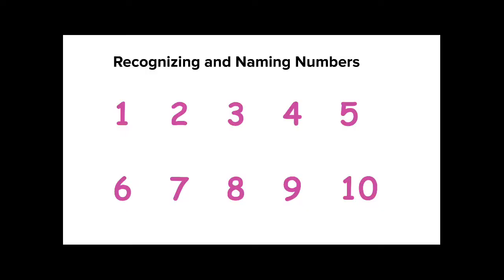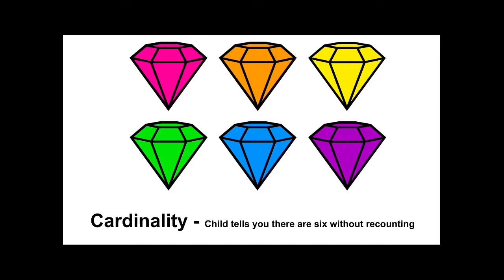Number Sense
Description and examples of Strand #1 of Math for young children:  Number Sense